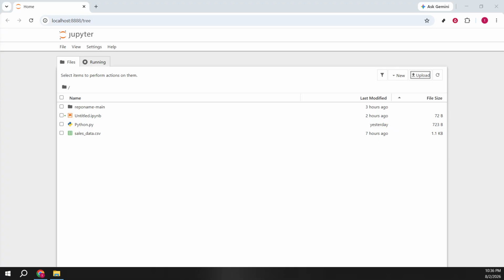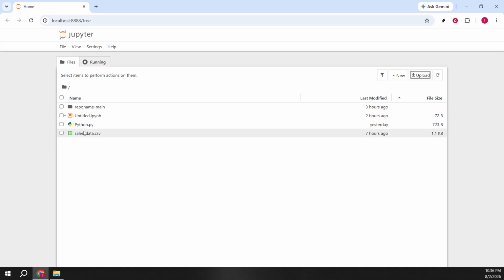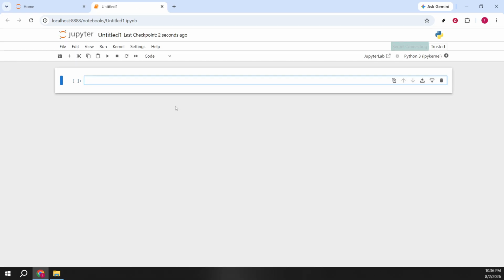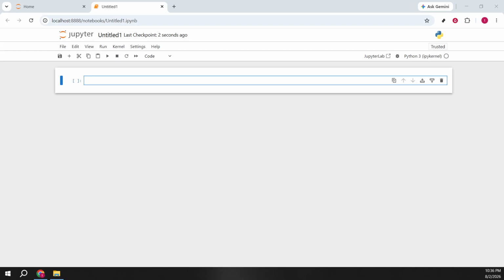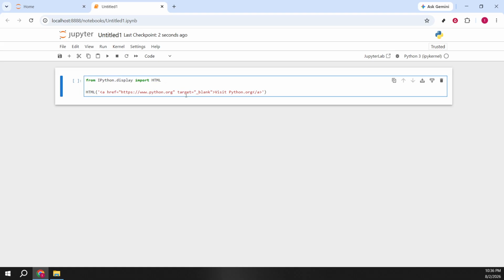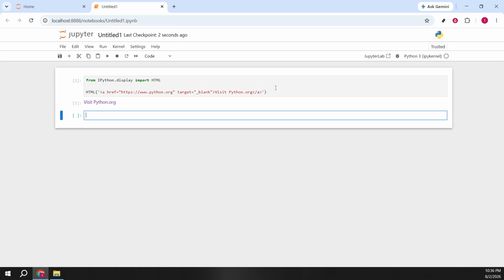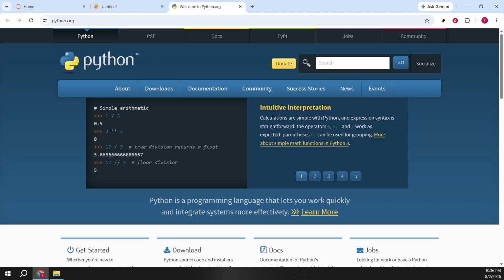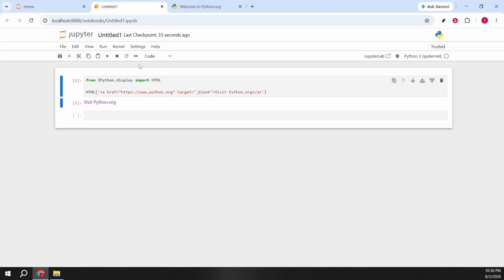How To Create A Jupyter Link Python [2026 Guide]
How To Create A Jupyter Link Python